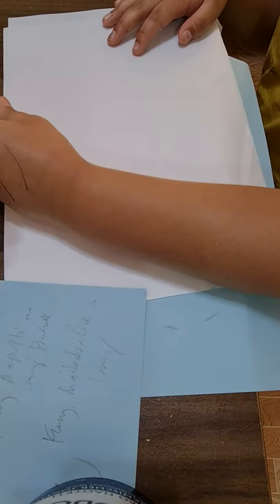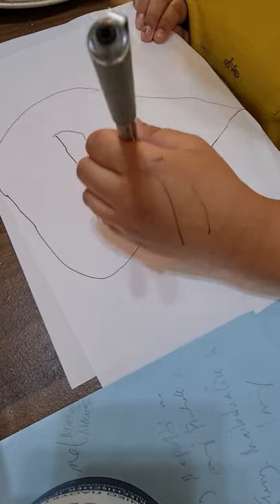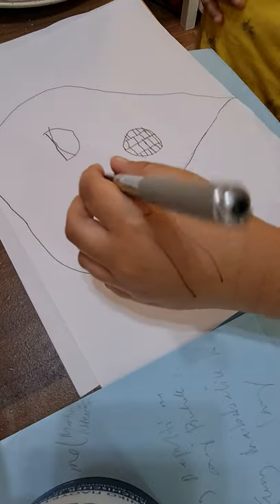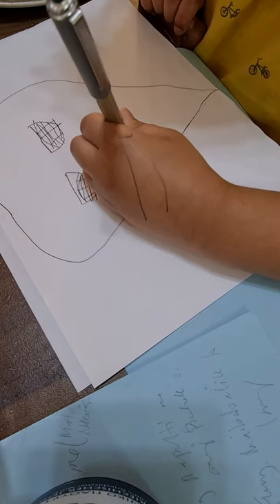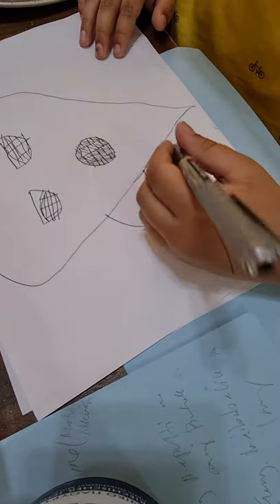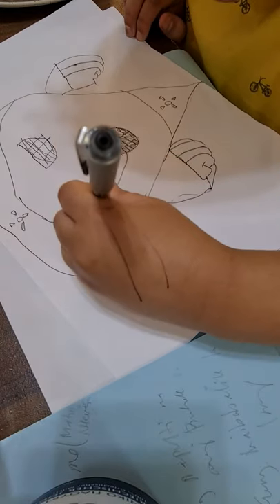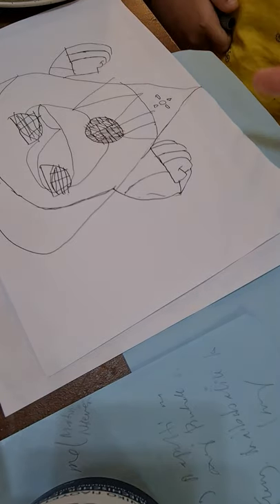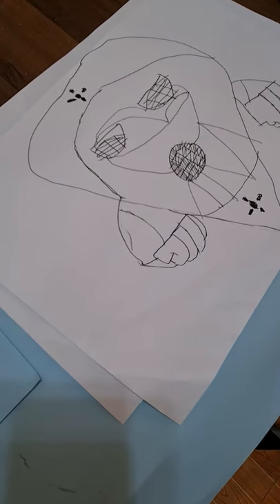How to draw a ghost with hazmat mask step by step (my own version)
this is a step by step guide to draw a Ghost with a Hazmat mask